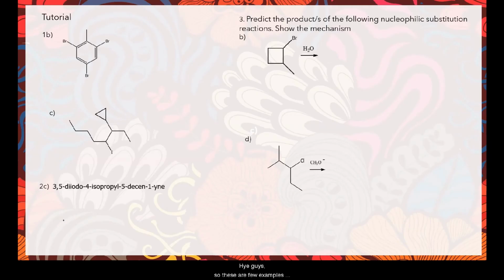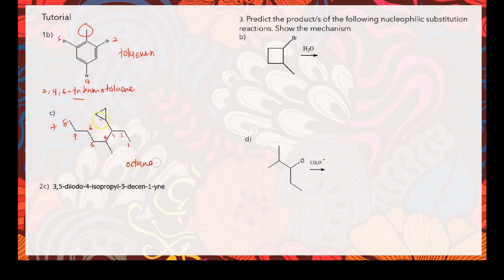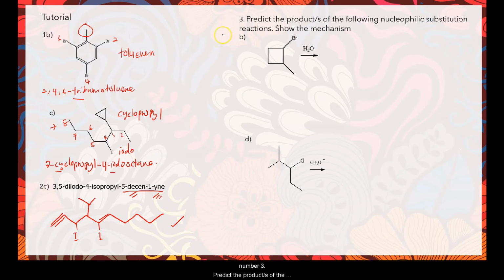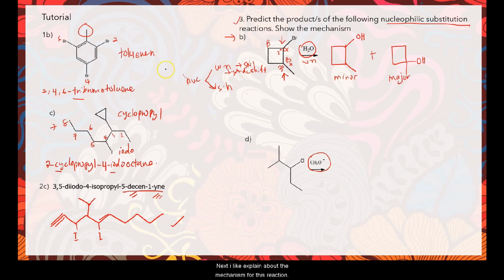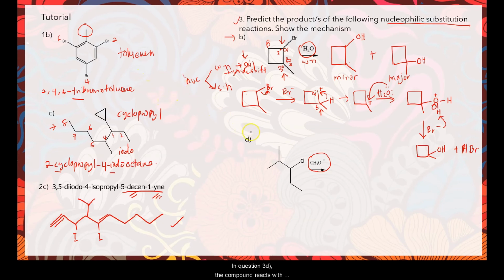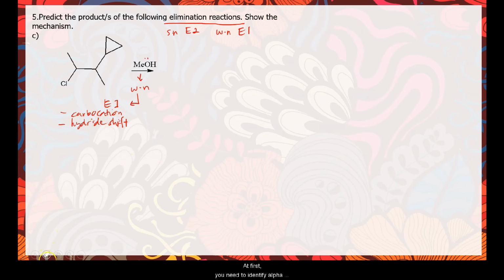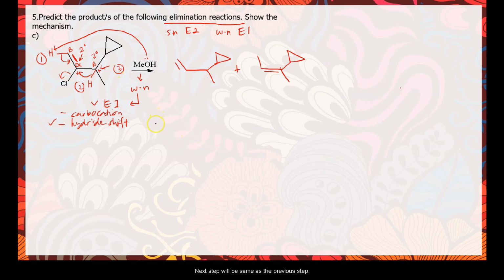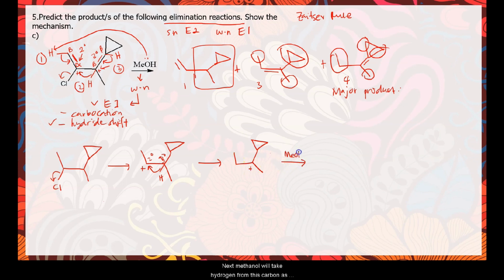Tutorial Haloalkane- Selected Questions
Example to solve a few questions in Tutorial Haloalkane. Hope it can help you to answer other questions.